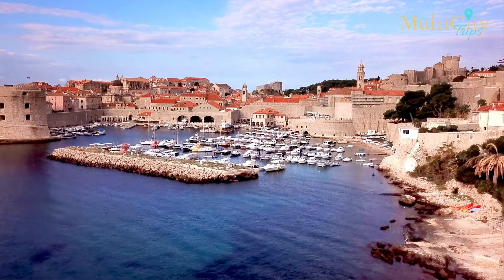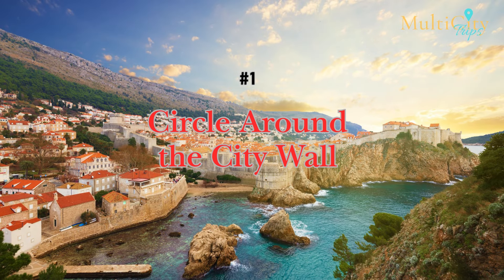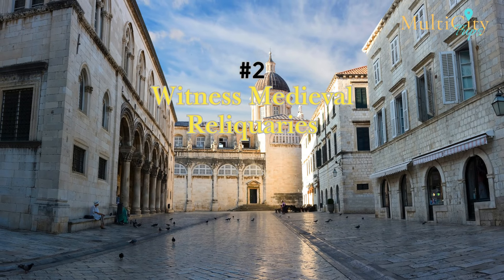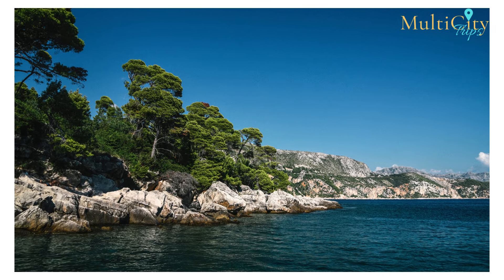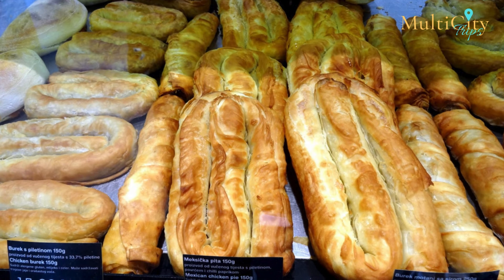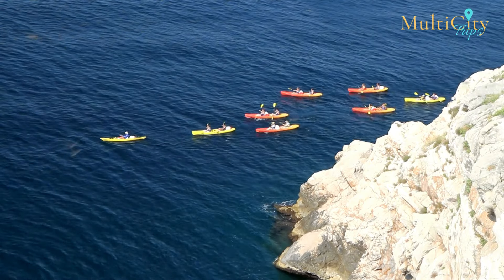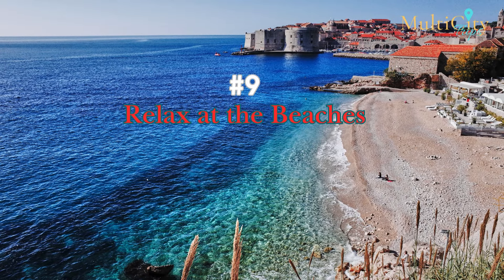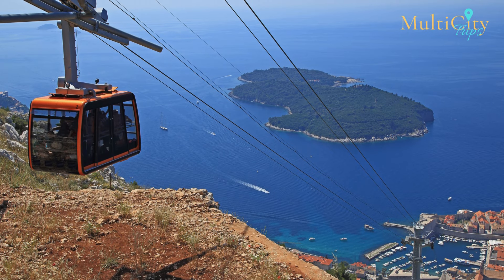Dubrovnik Travel Guide: 10 Best Things to Do in Dubrovnik Croatia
Put on the global stage by the super hit HBO show ‘Game of Thrones’, Dubrovnik is a city of historical significance and heavenly views. Limestone pavements, secluded islands, and crystal clear waters are just a few of the things Dubrovnik has to offer. There are a whole lot of other things you can do in the city to make the most out of your trip. From the best places to visit in Dubrovnik to the best things to do in Dubrovnik, we've got you covered in this Dubrovnik travel guide.

TRAVEL RECOMMENDATIONS:

For all travel recommendations mentioned in this video such as flights, hotels to stay in, and things to do, please visit us

ABOUT OUR CHANNEL:

MultiCityTrips channel provides informative travel content to help planning multi-city, multi-country Europe trips and vacations a breeze for travelers. We cover useful travel information such as the best cities, countries, or destinations to visit, best places to see, top things to do, recommended trip itineraries, travel guides & travel planning tips, and much more!

All contents on all of our videos on the MultiCityTrips channel were put together by our in-house experienced travel experts at MultiCityTrips.com. With our travel expertise and first-hand knowledge of the destinations, we bring you only the best travel information, guides, and tips with our own travel insights added into every video we create.

We post new videos twice a week! Our posting schedules are:

Monday: 2 pm EST
Thursday: 2 pm EST

ABOUT US:

Explore more extraordinary destinations and get way MORE out of your dream vacation with MultiCityTrips!

Whether you decide to embark on the journey of a lifetime on your own as a solo traveler or with a special someone, friends, family, or your private group... we personalize your trip to the finest detail so you can experience the best and make the most out of your independent, multi-destination travel journey.

MultiCityTrips is a hybrid travel service company and online marketplace specializing in multi-destination travel and complex itineraries to Europe as well as other destinations around the world. We provide tailor-made multi-destination vacations, and highly personalized travel packages crafted for you by our in-house travel experts.

All vacation packages at MultiCityTrips are truly a unique blend of incredible value, best-in-class travel technology, and a human touch.

INSPIRATION:

Read our travel inspiration page for more amazing travel content! From travel stories, travel itineraries, guides, travel tips and so much more:

PARTNERSHIPS:

Advertising Opportunities with MultiCityTrips: Magazine, Newsletter, Social Media, Website Blog Posts, and More:

Happy Travel!